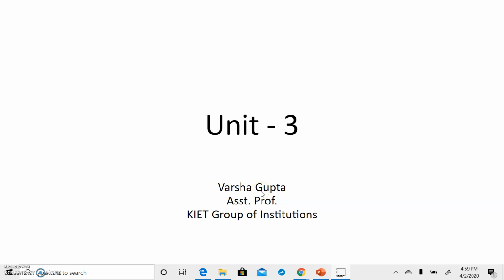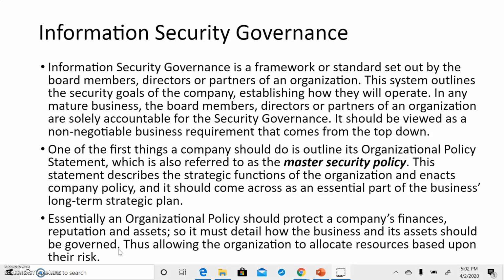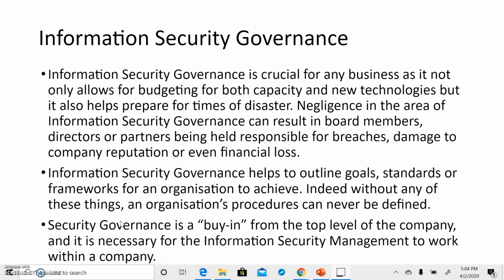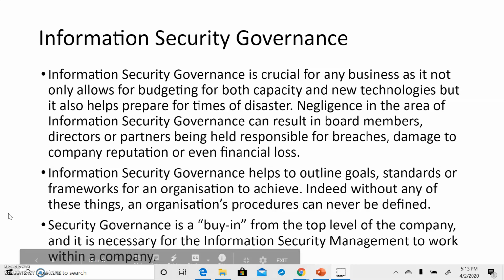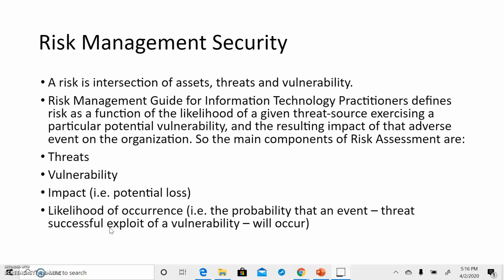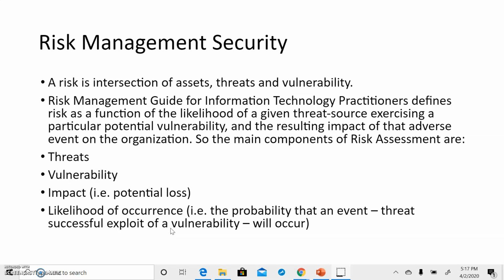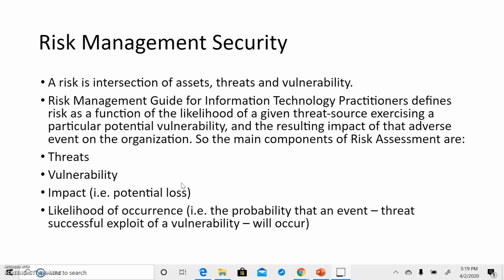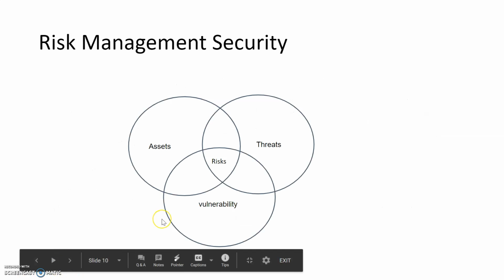Information Security Governance